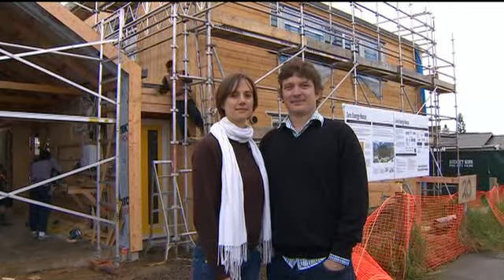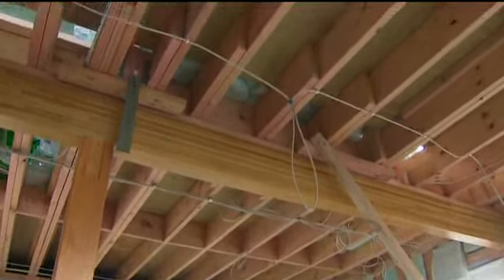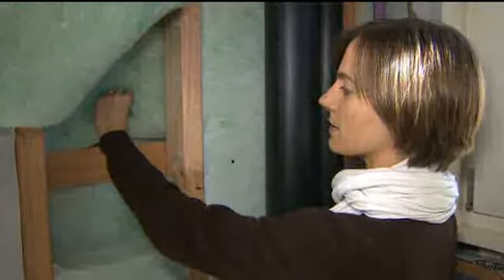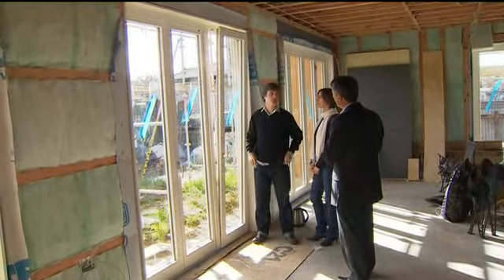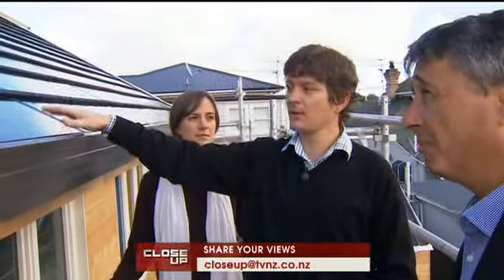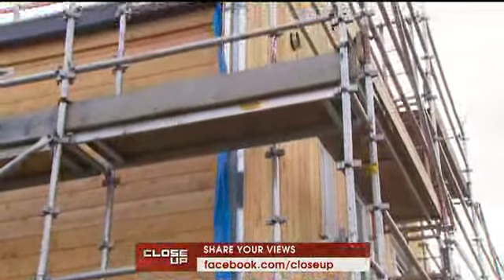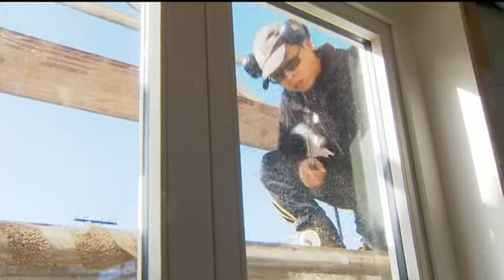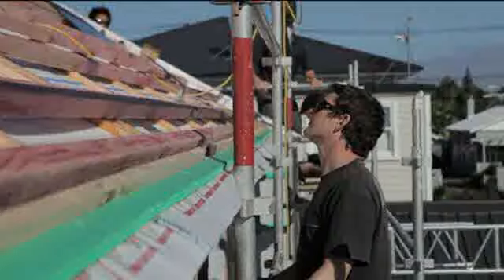2012-06-29 - CLOSEUP - GOODBYE POWER BILL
Goodbye, power bill (5.05)
Added: 7.20PM Friday June 29, 2012
Source: Close Up
Joanna Woods and Shay Brazier believe they can live without a power bill, by only using the electricity they...